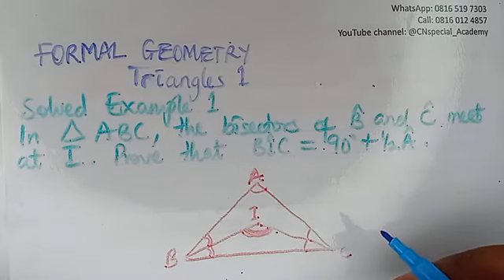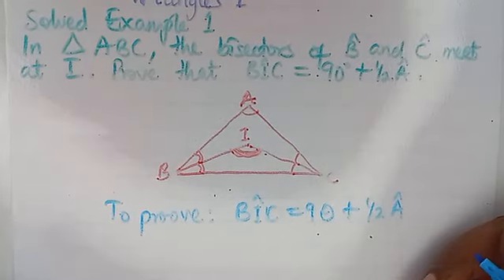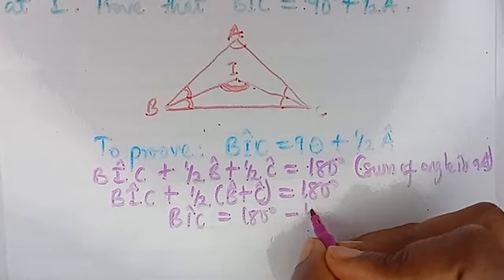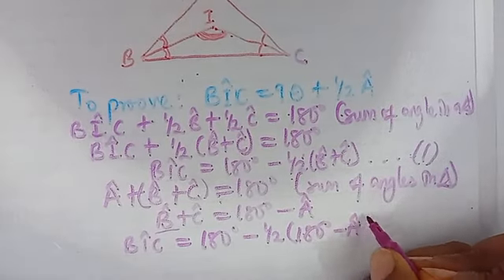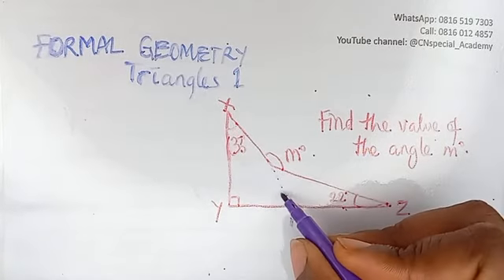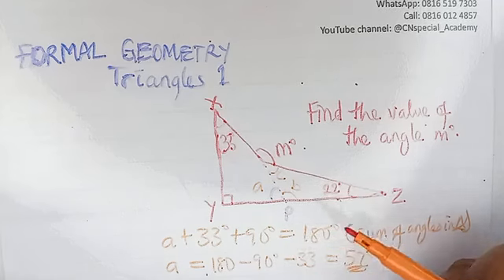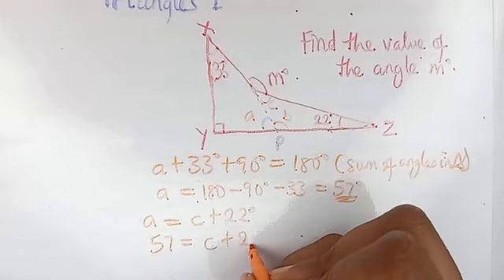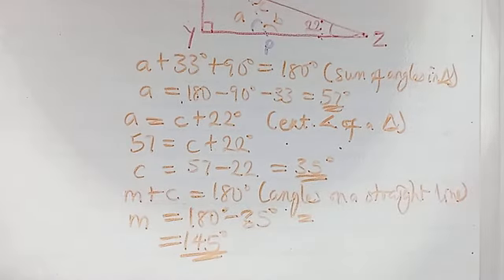Formal Geometry- Triangles 1(Solved Examples)